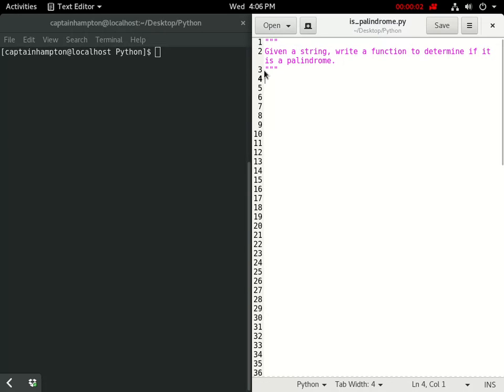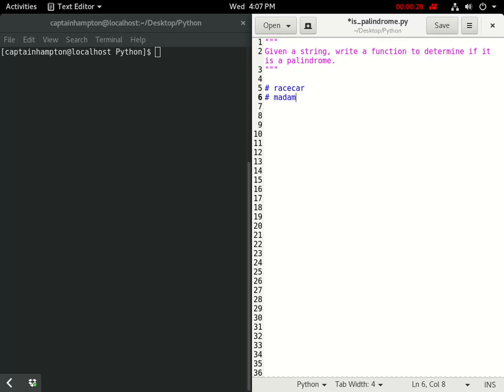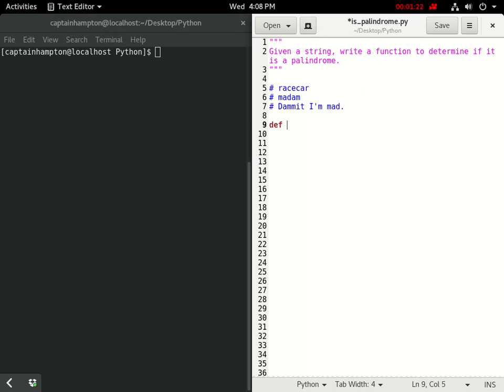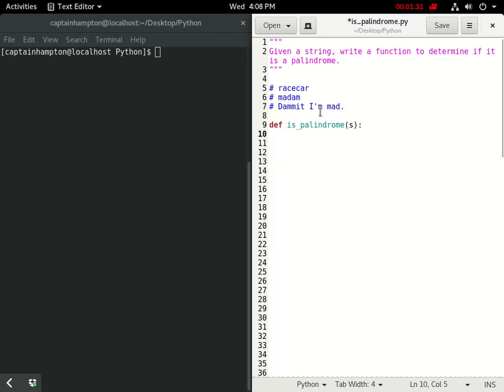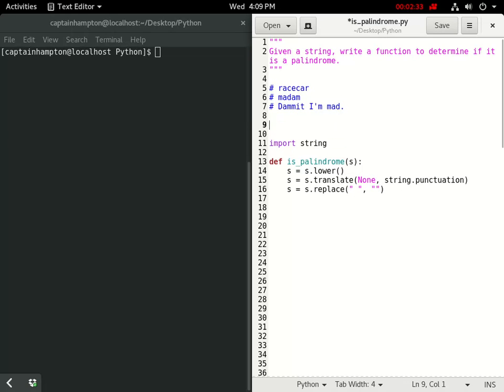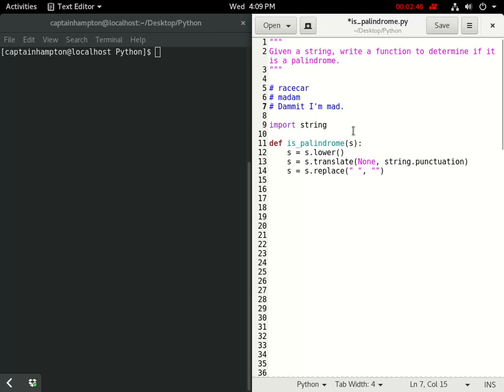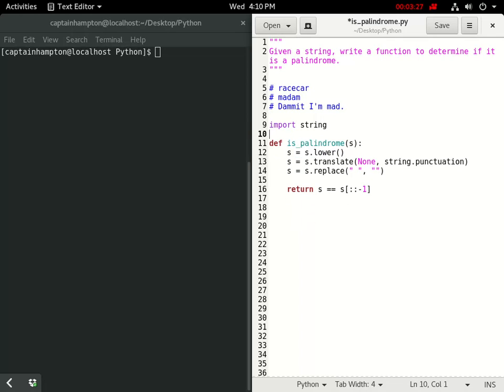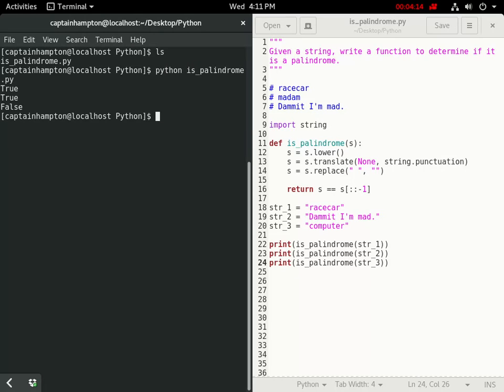Technical Interview: Check if string is a palindrome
Problem: Given two strings, write a function to decide if one is a permutation of the other.

This video is part of the "Technical Interview Problems" series on various problems that arise in a technical interview setting. The solutions in this series focus on the Python language.